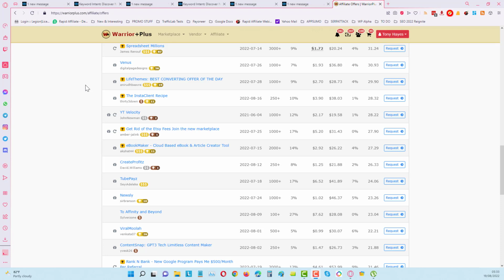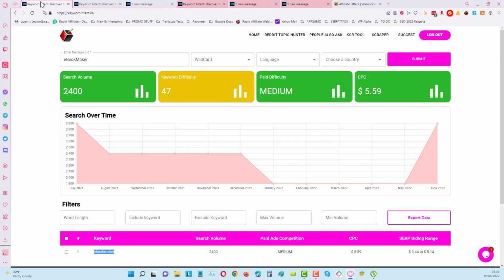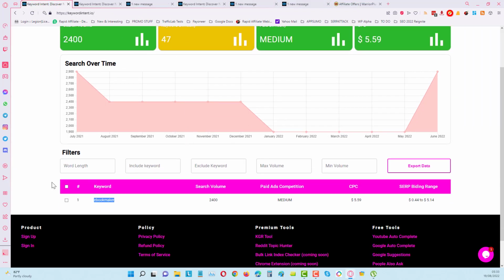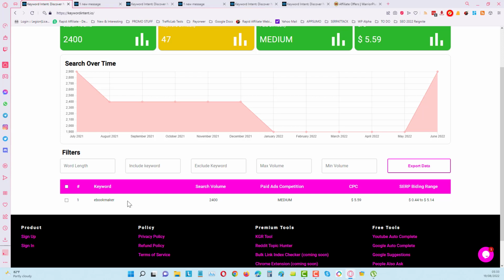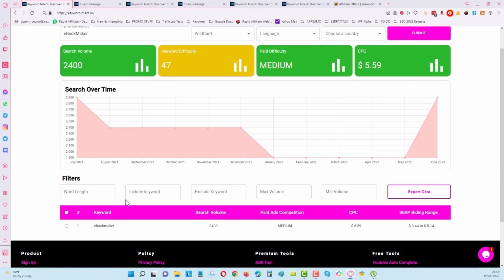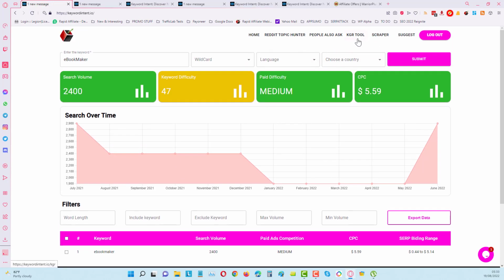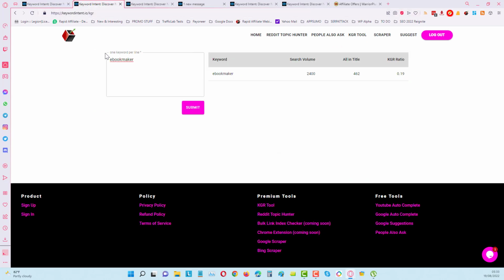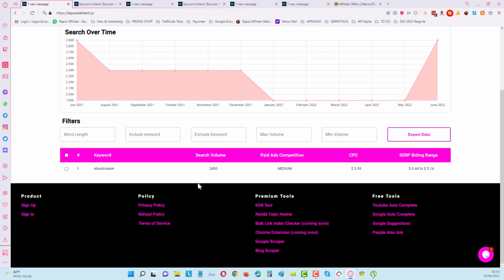How To Use Keyword Intent For Launch Jacking